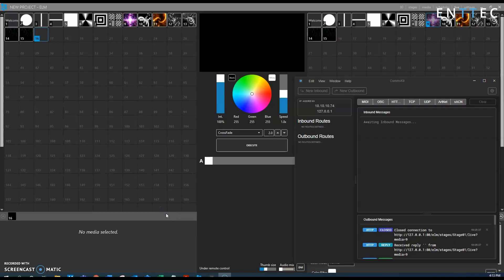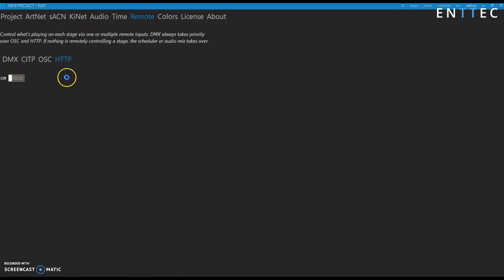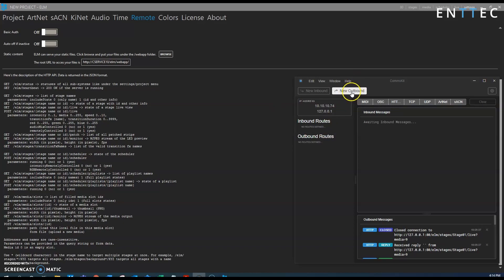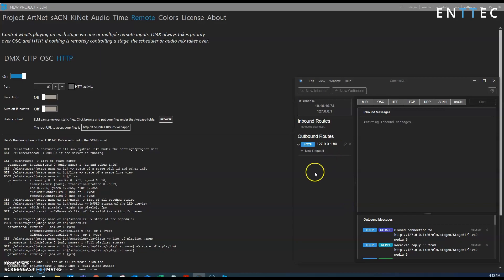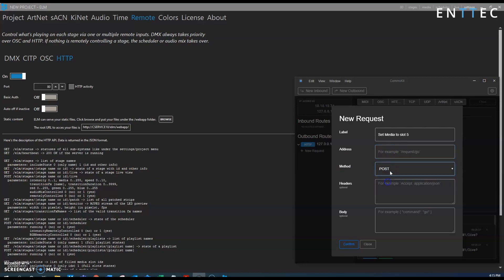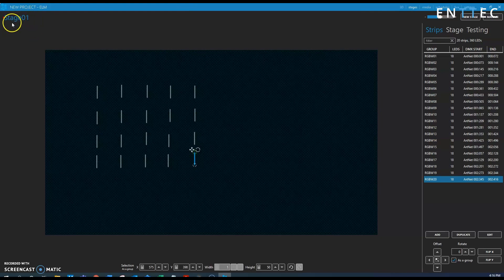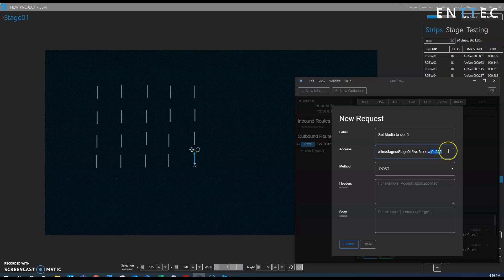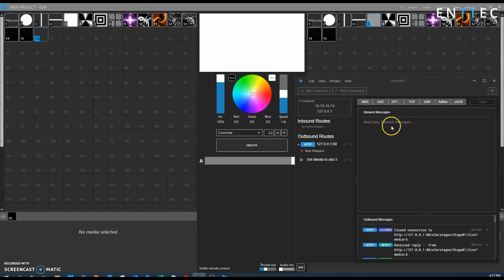ENTTEC Tech Tips: ELM HTTP API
This video gives an introduction to using HTTP Triggers with our LED Mapping Software ENTTEC LED Mapper.

The ultimate, intuitive LED pixel mapping software solution. ENTTEC’s ELM is the easiest and smartest way to convert your ideas into reality.

► Control up to 2048 Universes of DMX 512. That’s over a million channels and nearly 350,000 RGB LEDs.
► Support for major industry standard protocols and seamless integration with your favourite hardware.
► Multimedia-friendly: Use live video streams or sync your lighting project to audio.
► Intuitive and easy to learn, yet packed with professional features, plus online video tutorials for every skill level.

You can get ELM free with any purchase of an ENTTEC pixel controller!

 TIMESTAMPS:

0:00 Introduction
0:35 Enabling the HTTP API
1:13 Using the CommsKit test tool.
2:50 Finding the Stage Name
3:51 Sending commands to ELM
4:10 Outro